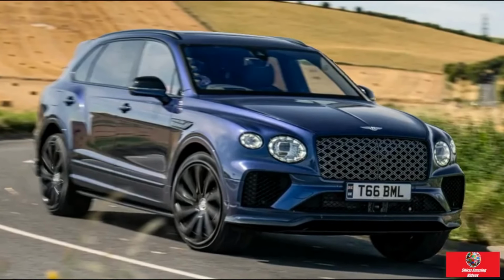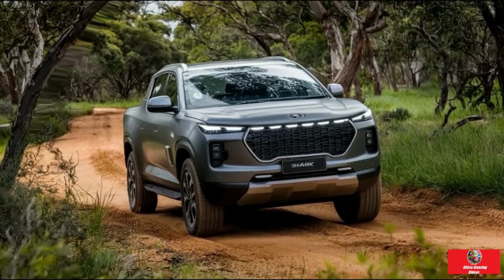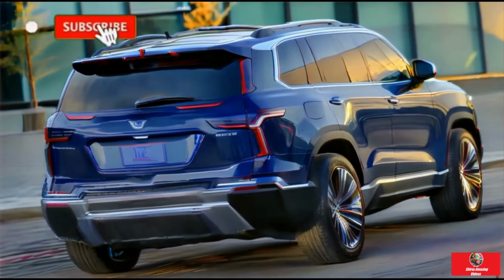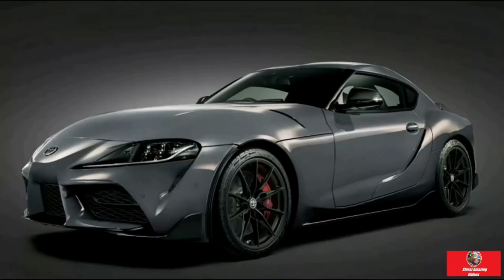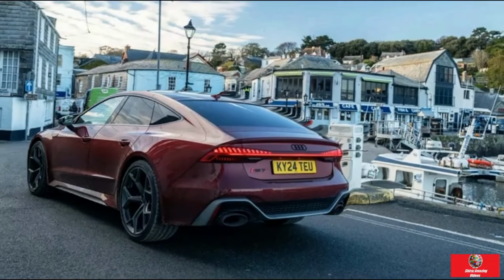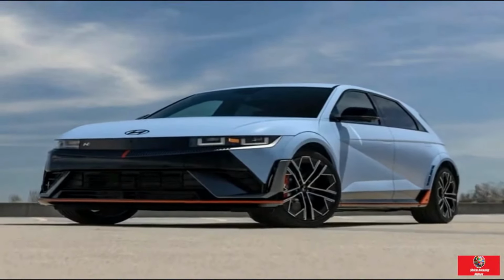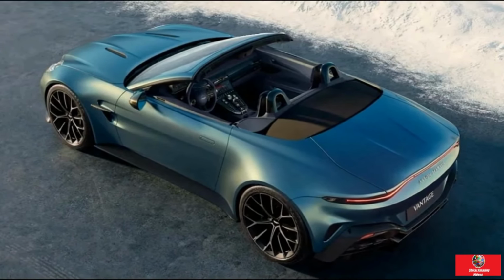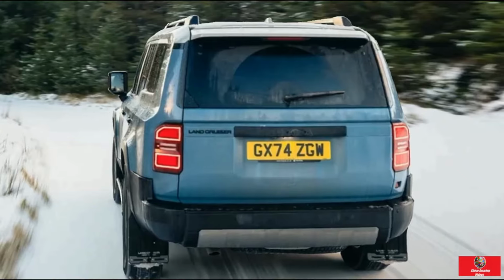♉ Top Unusual Vehicles Arriving in November 2024 and January 2025!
Prepare yourself for witnessing the most unique and exciting cars on the road from November 2024 to January 2025! In this video, we will prepare for latest advances in the automotive world, futuristic design, advanced technology, and breathtaking performance. Whether you are a car fanatic or someone who loves to watch the newest trends, this is the video for you!

From electric supercars to luxury SUVs and limited-edition hypercars, we will cover the most awaited releases and their standout features. Be ahead of the others and learn which models will take over the streets of early 2025.

Activate the bell to get notifications so that you're updated about all the hottest upcoming vehicles. Tell us among the list of cars which one gets you the most excited?

1. Review of the Bentley Bentayga || 2024 Bentley Bentayga

2. Test of the BYD Shark Ute in the Bush: Surprising Results || BYD Shark Ute

3. The Toyota Prado 2025 is revolutionising SUVs || 2025 Toyota Prado

4. Here is Cadillac Vistiq: A 615HP Electric SUV Redefining Luxury || Cadillac Vistiq

5. A90 Toyota Supra 'Final Edition': Power, Precision, & Legacy End in Ultimate Farewell

6. Mercedes-Benz G-Class (G-Wagen) || Mercedes G-Class Review

7. The Ultimate Winter Machine: The Audi RS7 || Audi RS7 Review

8. Hyundai IconiQ: Electric Hatchbacks' Future || Hyundai IconiQ Electric Hatchback

9. Volvo EX90 Review: The Definitive Family SUV for Electric Drivers

10. Review of the 656 HP Aston Martin Vantage Roadster

11. "Hyundai Santa Cruz: Urban Pickup Review (US)" || Hyundai Santa Cruz

12. Review of the Toyota Land Cruiser || Toyota Land Cruiser

Crédit